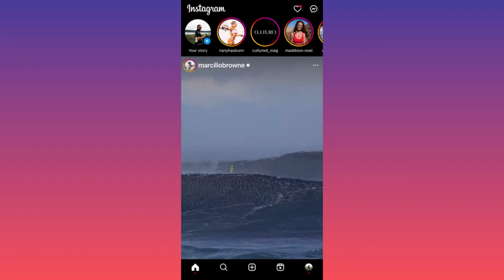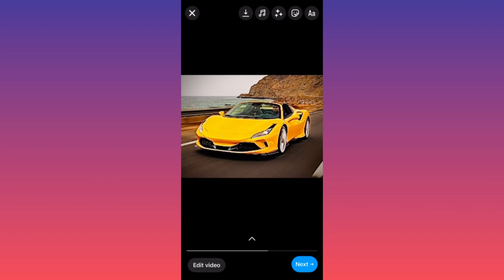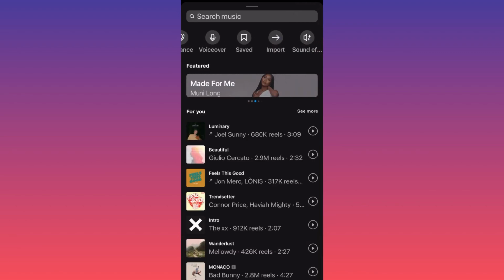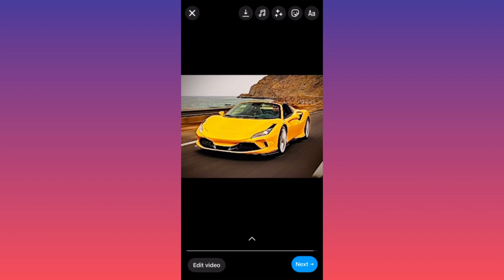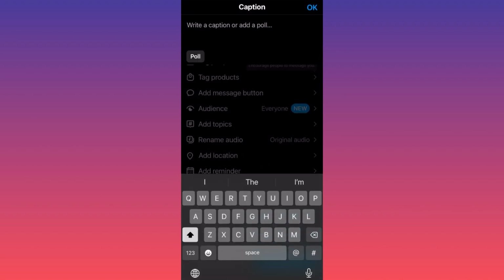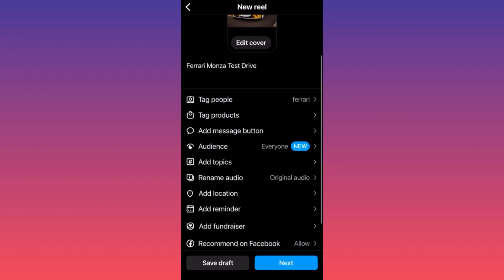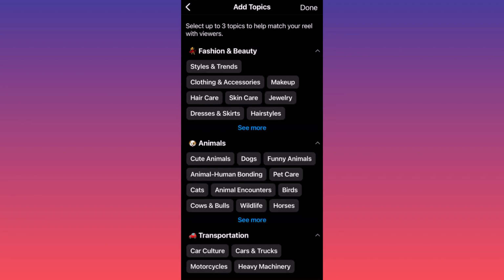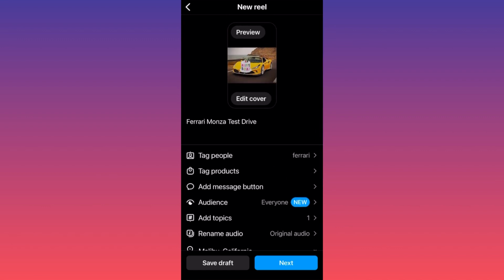Instagram reels editing | How to edit Instagram reels in 2025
In this instagram reels editing tutorial video you will learn how to edit instagram reels in this instagram reels tutorial as well as how to learn trending instagram reels editing and instagram trending reels editing. In this tutorial video on Instagram Reels editing, you'll receive guidance on how to edit Instagram Reels effectively. The video covers the basics of editing Instagram Reels, providing insights into learning trending techniques for editing and creating engaging content. Explore the process of mastering Instagram Reels editing through this informative tutorial.

📚Elon Musk's Secrets to Success:

📚Maximize Results with GPT-3: